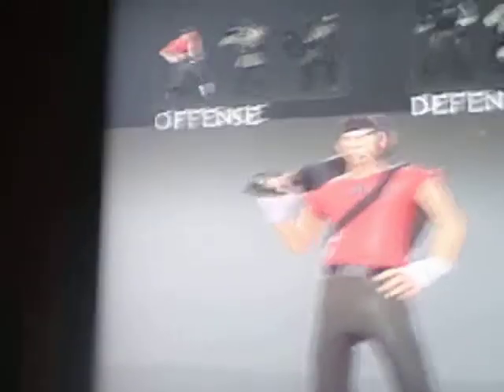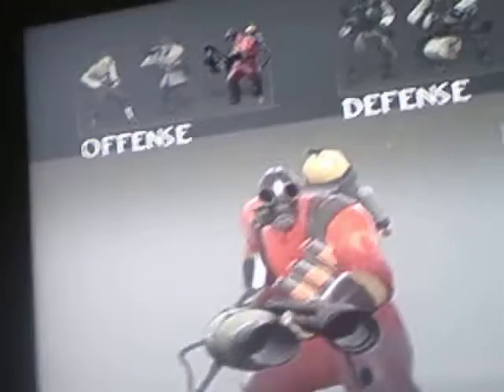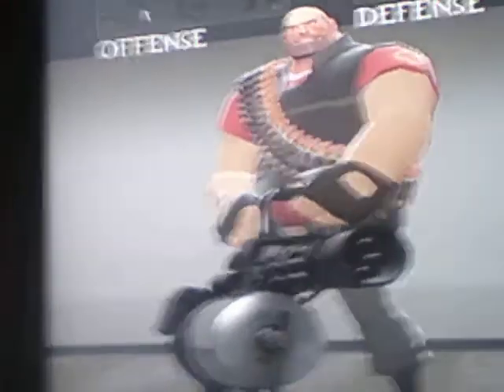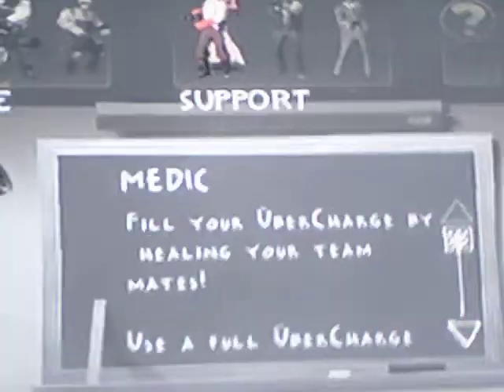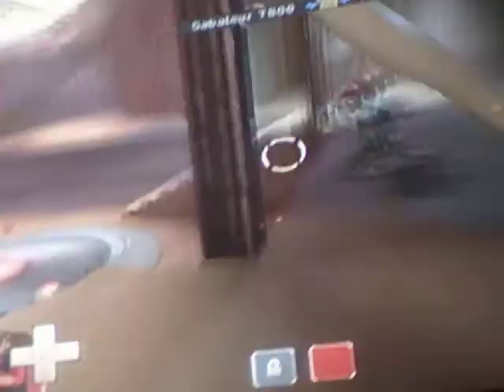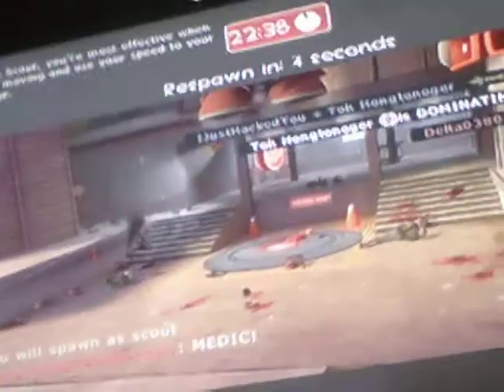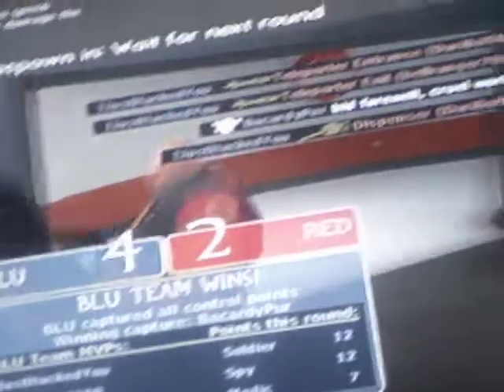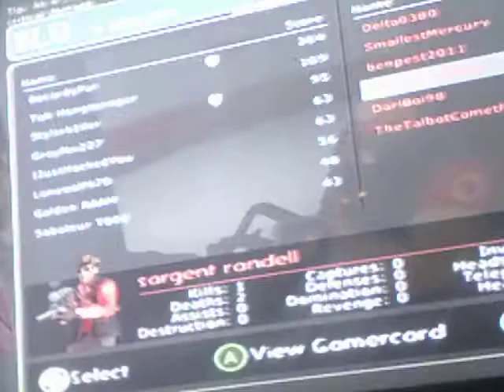Orange box review part 1 of 3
Our rating on a hit disc with 5 games stored on it half life 2 e1 and e2 portal 1 and team fortess 2 footage of tf2 in all parts.